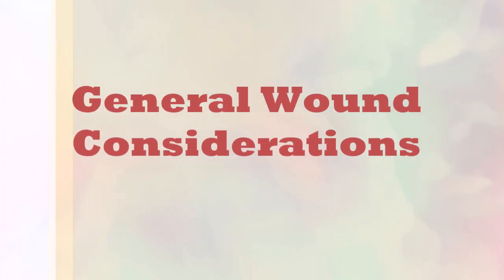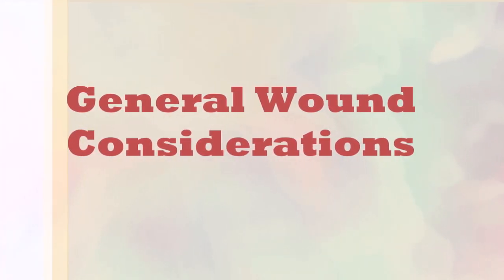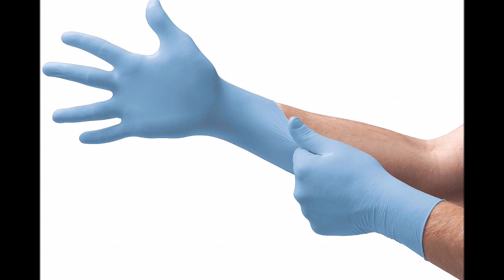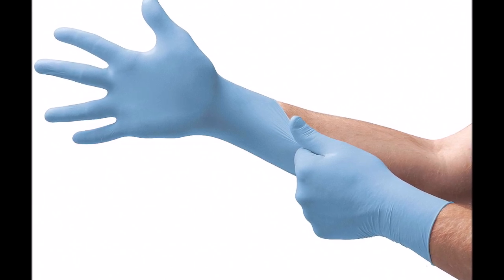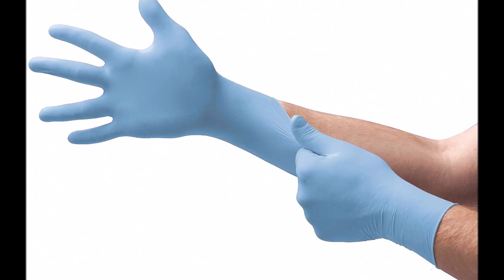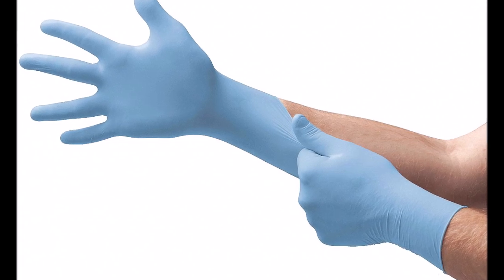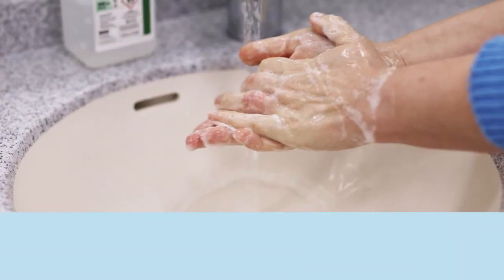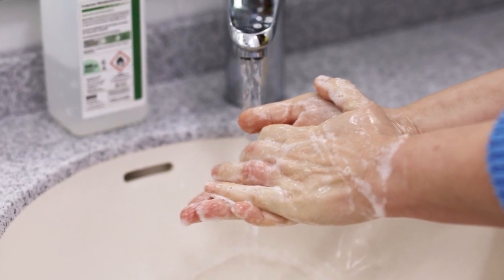General Wound Considerations